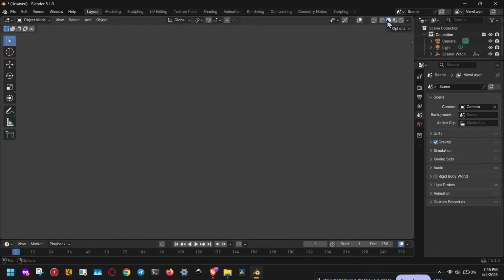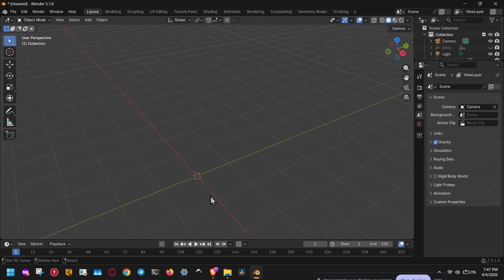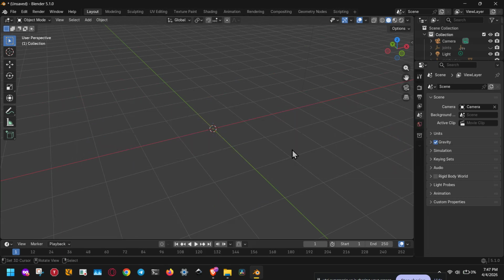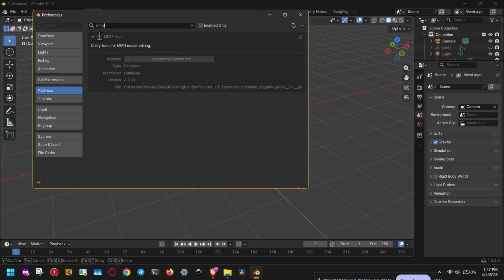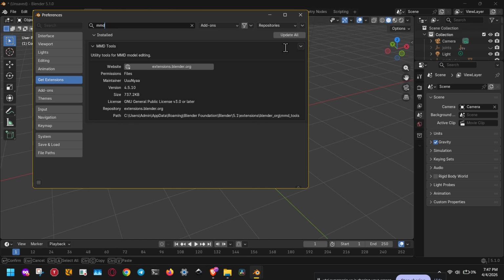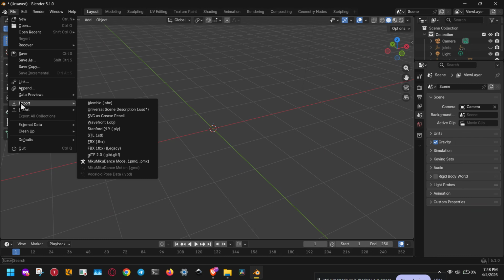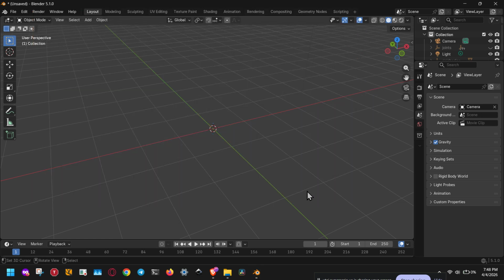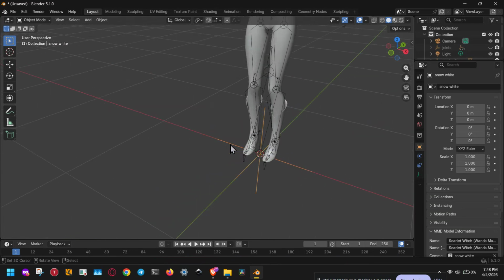How To Add MMD Models To Blender (Easy Guide)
Learn how to add MMD models to Blender using the MMD Tools add-on in this quick step-by-step tutorial. Import PMX and PMD files, enable the add-on, and get your model into Blender fast.

🕚Timestamps:
0:00 Intro
0:12 Downloading an MMD Model File
0:26 Installing MMD Tools Add-On
0:44 Finding MMD Tools In Get Extensions
1:05 Enabling MMD Tools In Add-Ons
1:16 Importing The MikuMikuDance Model
1:33 Selecting The Model File
1:42 Model Appears In The Scene
1:50 Outro

✍️What You'll Learn In This Video:
• How To Download An MMD Model File For Blender
• How To Install The MMD Tools Add-On
• How To Find MMD Tools In Blender Extensions
• How To Enable MMD Tools In Add-Ons
• How To Import A MikuMikuDance Model Into Blender
• How To Load PMX And PMD Files Correctly
• How To Get Your MMD Model To Appear In The Scene

💡Pro Tips:
• Make sure your MMD file is extracted before importing
• Use the correct file type: .pmx or .pmd
• If MMD Tools is missing, check the Get Extensions tab first
• Enable the add-on after installing it
• If the model does not appear, recheck the import file and add-on status